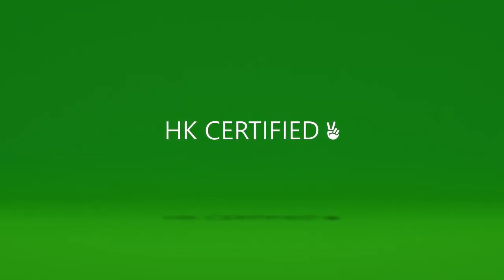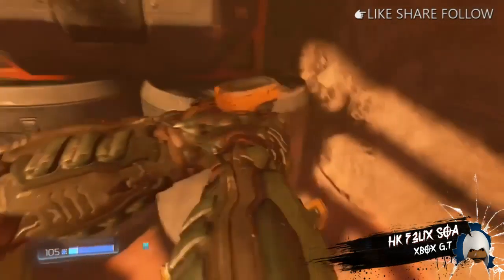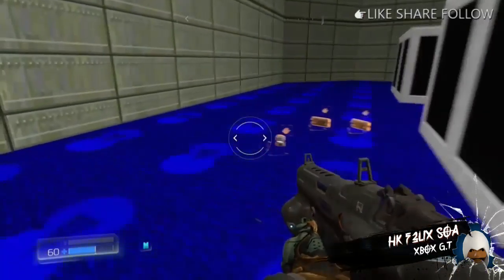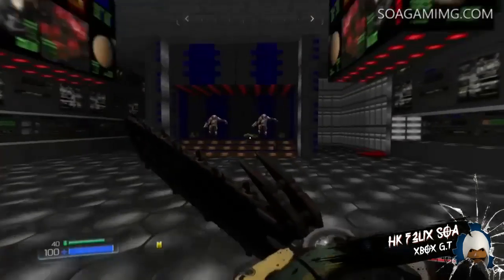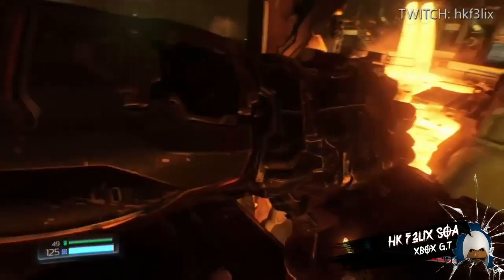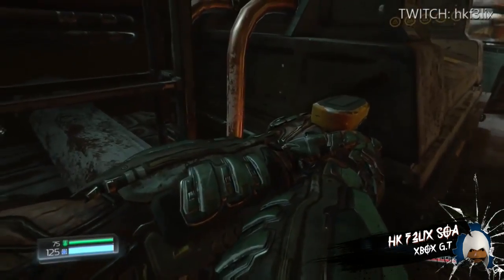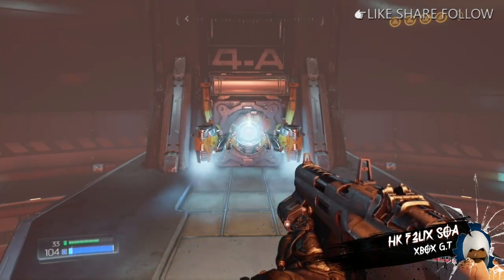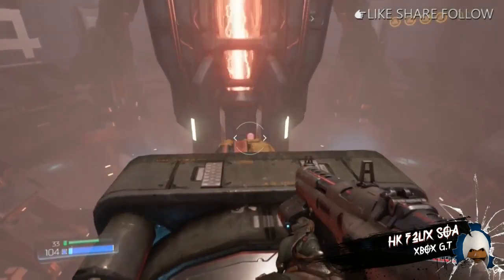#1 DOOM 2016 (HIDDEN BACK DOORS) ON XBOX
DOOM HAS HIDDEN DOOR EASTER EGGS THROUGHOUT THE GAME
WITH THIS BEING SAID I TAKE THREW THE FIRST 5 HIDDEN DOORS AS WELL PROVIDE TIPS & TRICK
LET ME MENTION WHEN FINDING THESE HIDDEN DOORS IT TAKES YOU TO A THROW BACK STAGE FROM THE ORIGINAL DOOM AS WELL U UNLOCK EM TO PLAY WEN EVER YOU WANT .